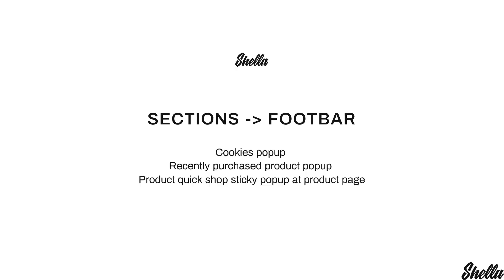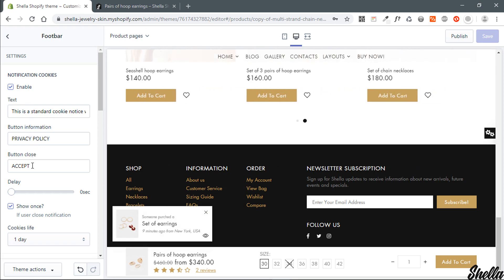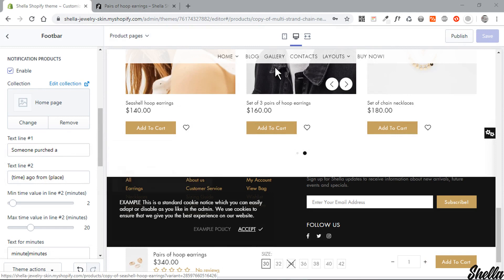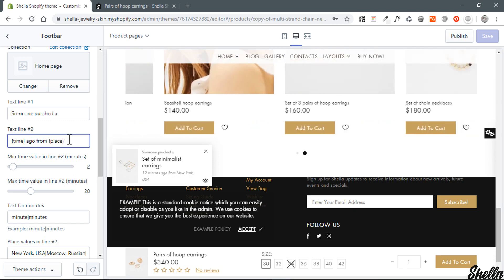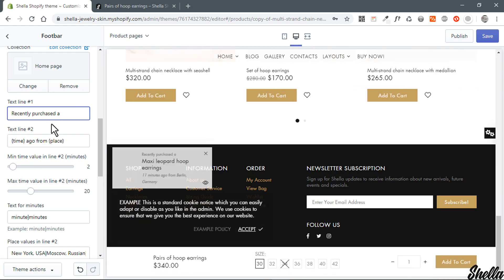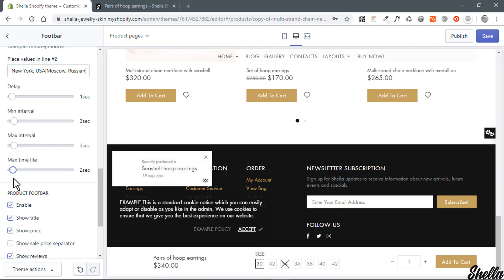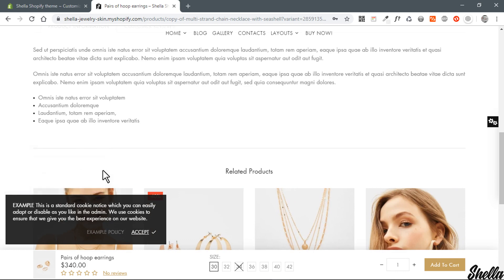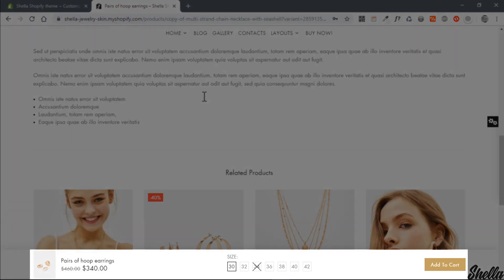18 Cookies, Recently purchased product and Quick Shop popups at Shella Shopify theme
Shella - Ultimate Shopify theme.

How to configure Cookies, QuickShop and Recently purchased product popups.

Sections - Footbar

Cookies popup
Recently purchased product popup
Product quick shop sticky popup at product page